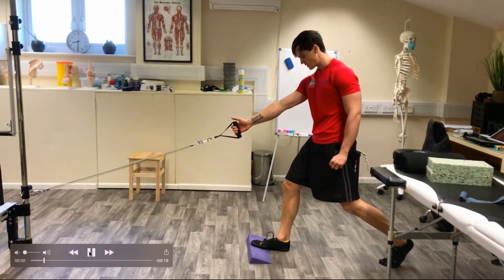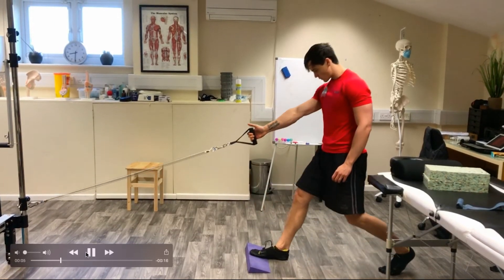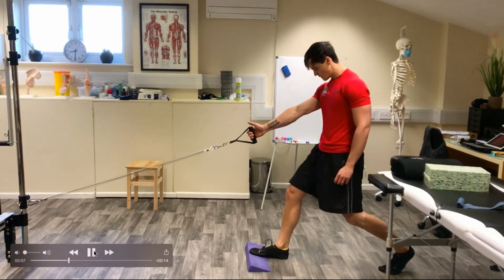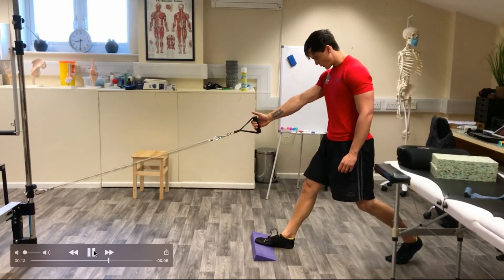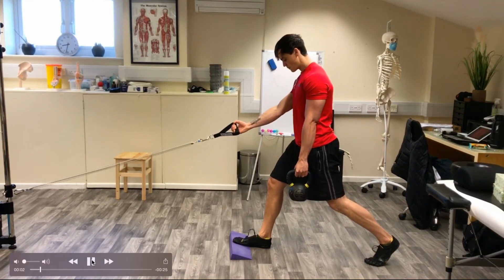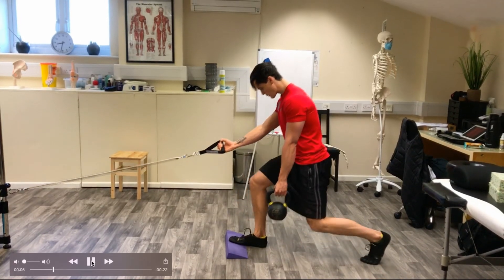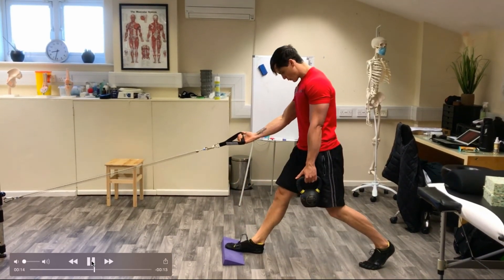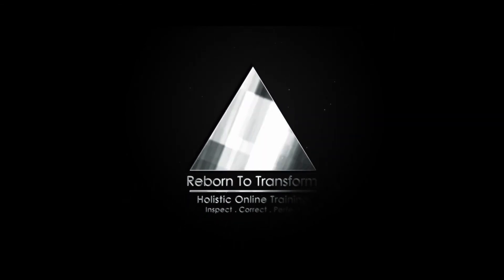Cable Glute Bias Lunge